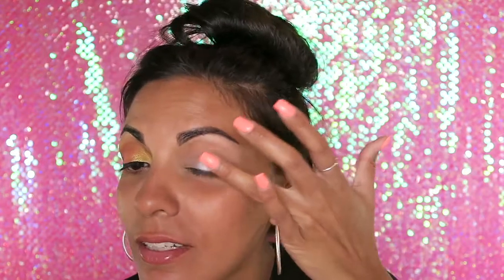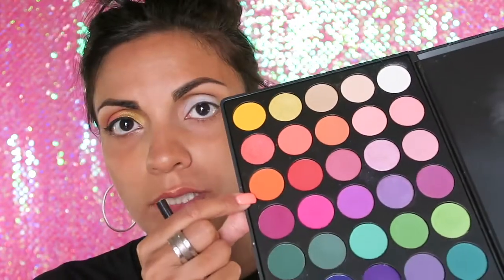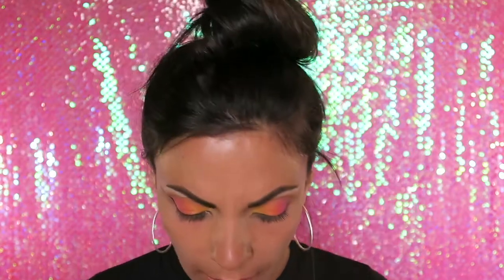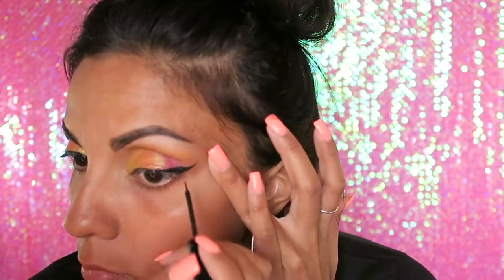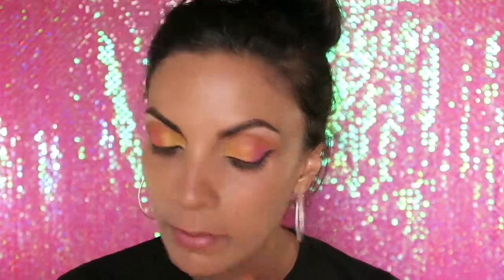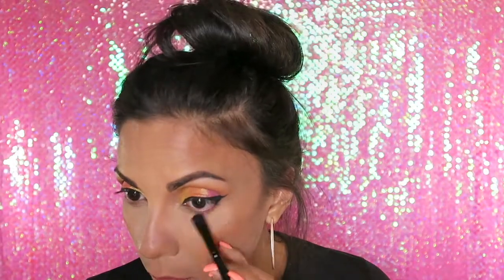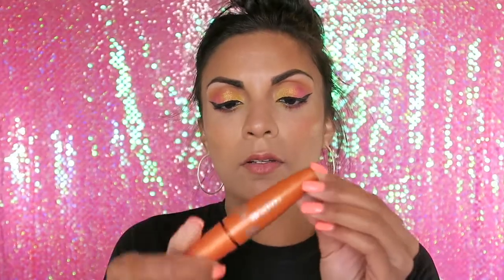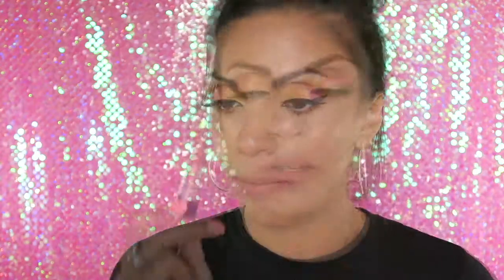Festival Makeup | Cookie Cudder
*PRODUCTS USED*
Dr. Brandt Pores No More Refiner Primer
Loreal True Match Concealer (W4.5)
NYX Jumbo Pencil (Milk)
Makeup Geek Eye shadow (Chikadee & Creme Brulee)
Morphe 35B Palette
Makeup Geek Duochrome Pigment (Hologram)
NYX Matte Liquid Liner (Black)
Maybelline Eye Studio Master Precise Skinny (Defining Black)
CoverGirl LashBlast Mascara (Black)
KoKo Lashes (Goddess)
RCMA (No Color Powder)
Sephora Perfection Mist Airbrush Bronzer (Light/Medium)
Kat Von D Shade & Light Contour Palette (Subconscious)
Benefit High Beam
Carli Bybel BH Cosmetics Palette (Second Highlight)
NYX Lip Liner (Natural)
MAC Lipstick (Hoop & Myth)

*MUSIC*
Song: No More No less